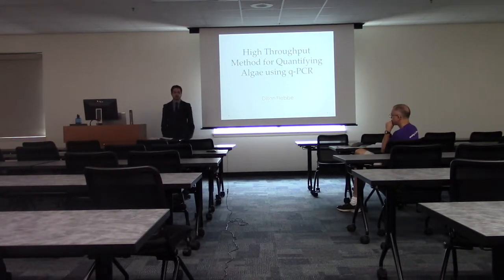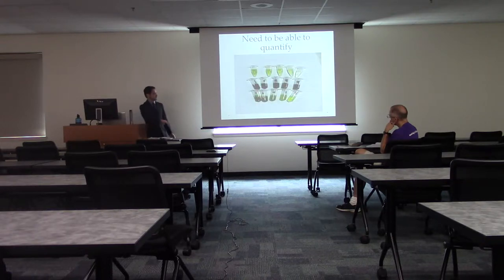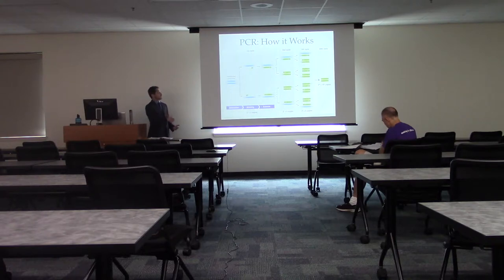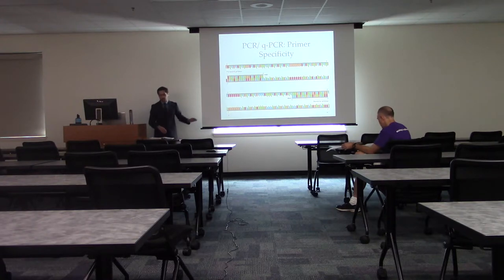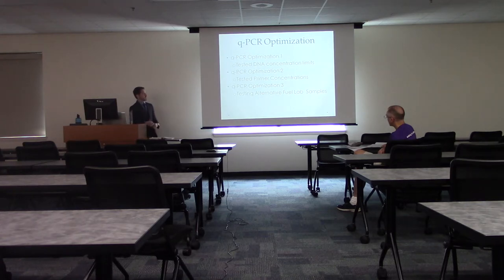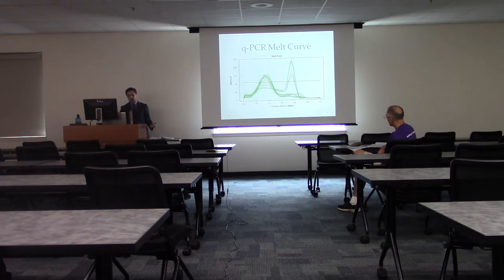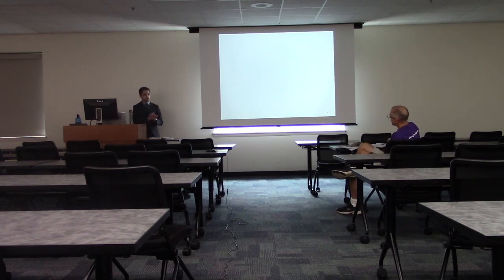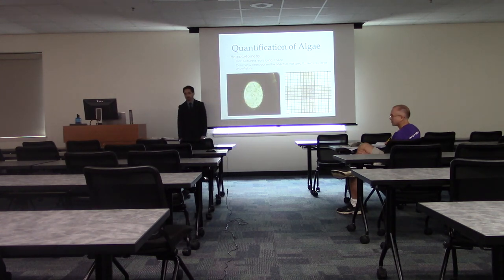High Throughput Algae Quantification for a Novel Biofuel Harvesting System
Full Title: High Throughput Algae Quantification using Quantitative Polymerase Chain Reaction for a Novel Biofuel Harvesting System by Dillon Flebbe
Advised by: Dr. Christopher Bachmann, Dr. Louie Wurch
Abstract: As concern over burning fossil fuels and its effect on the environment grows, so does the need for clean and renewable energy. Algae biofuels are a promising carbon-neutral source that could be adopted in place of liquid fossil fuels. The algae biofuel project at JMU is focused on the harvesting aspect of algae biofuel production, with the goal of improving energy return on investment and economic feasibility, which has yet to be proven. Analyzing energy return and economic feasibility requires the number of cells being processed to be known. Currently the project is using spectrophotometry and a hemocytometer to obtain cell counts. These methods however have inadequacies. Spectrophotometry is the quick and easy method, but the results vary based on the amount of chlorophyll present leading to inaccurate measurements. Currently counting cells with a hemocytometer is considered the best option because it is believed to give accurate counts, but it is extremely slow and relies on the operator to count the cells. Preliminary data indicates a large standard deviation (+/- 1.73 million cells/ ml) associated with this method, likely due to human error. QPCR is a high throughput method of quantifying based on replicating DNA and fluorescent dye binding to the newly created DNA products. While significantly more expensive due to specialized machinery and consumable reagents, because it is based on DNA the cell counts it produces are accurate. A qPCR protocol was developed for the Nannochloropsis algae and utilized as an alternative to the hemocytometer. Based on preliminary data, there appears to be room for improvement which qPCR can exploit. Using qPCR to quickly and accurately count cells can aid in the research of algae based biofuels and possibly lead to the fuels’ implementation.